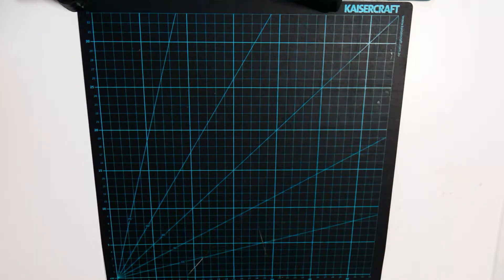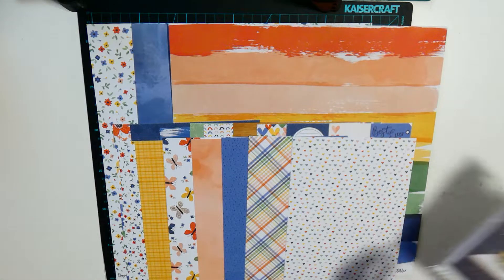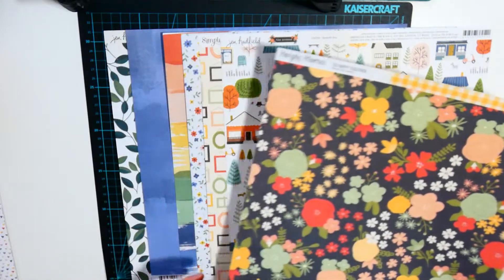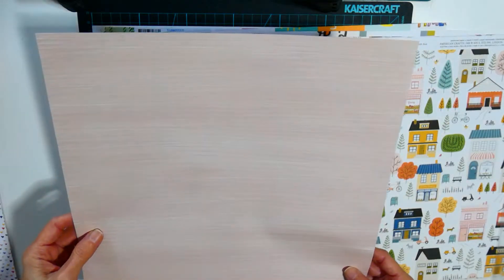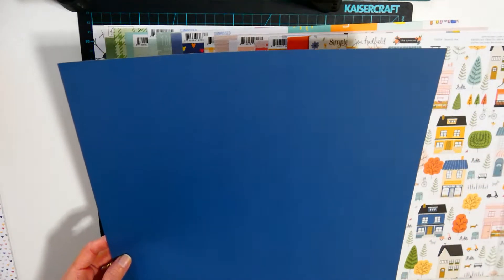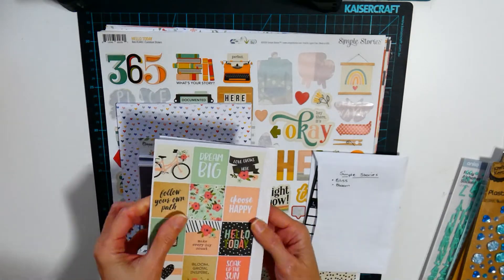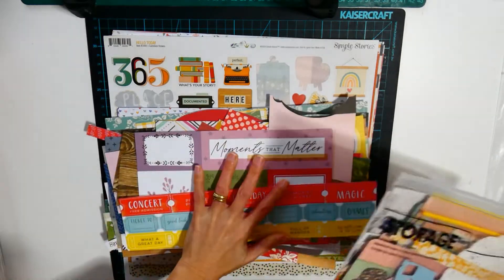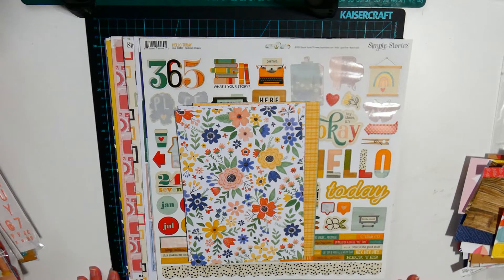Homemade Stash Kit using Cocoa Vanilla Storyteller July 2022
In this video I am sharing my love for making homemade scrapbooking kits & mixing supplies together. Featuring in this video is the new Coca Vanilla Storyteller Collection that has recently come into my space.

I mention the lovely Laura Alberts in my video with regards to putting Scrapbooking Kits together,  the link to her video can be found here -
(Laura has done many other videos also on this subject, check them out as well on her channel!)